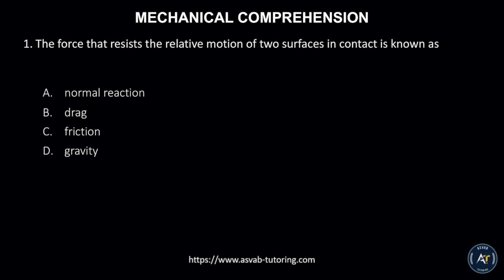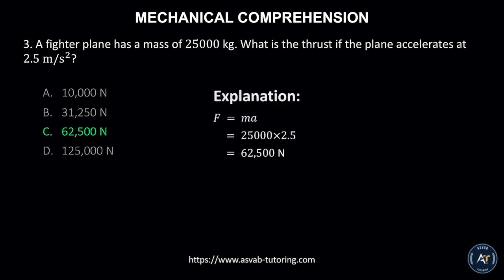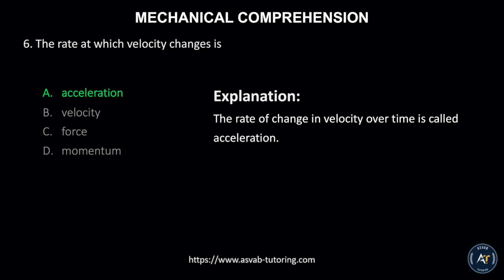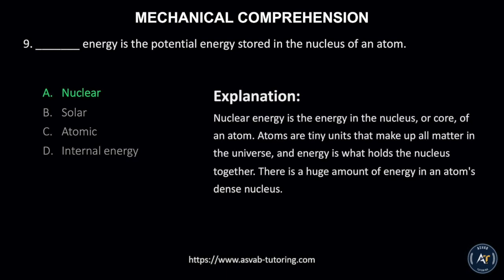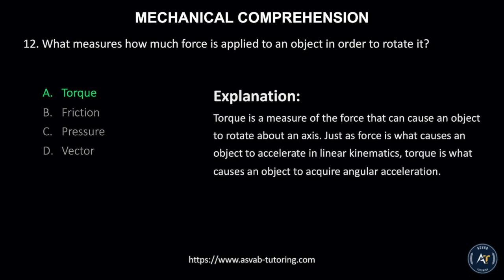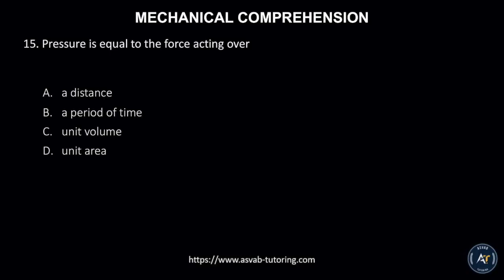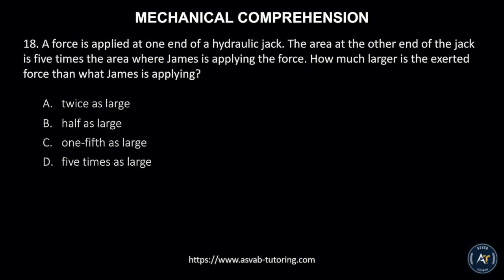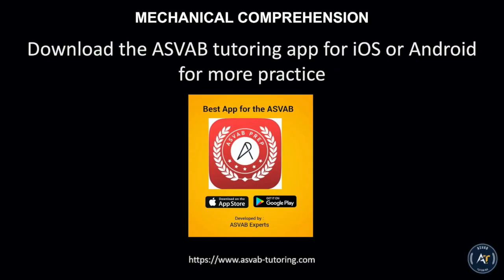ASVAB Mechanical Comprehension Practice Test | Question with answer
These questions will help you to prepare for the ASVAB Test in the Mechanical Comprehension questions. If you need an ASVAB Tutor try ASVAB TUTORING.

.social media.